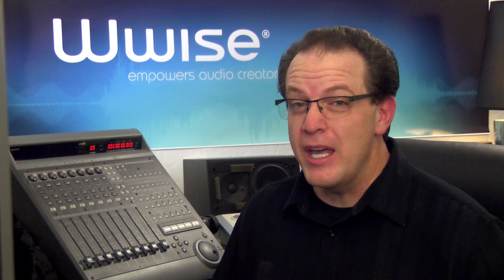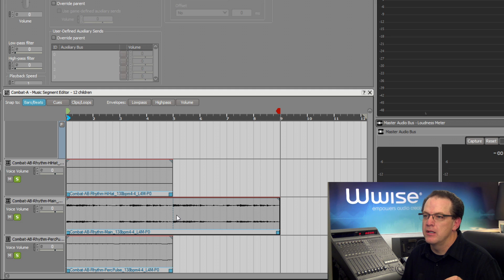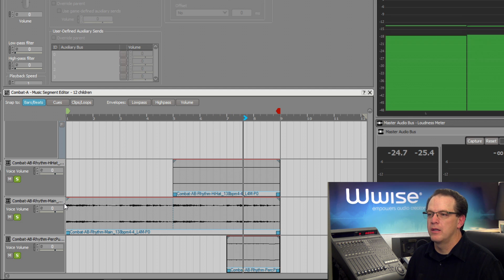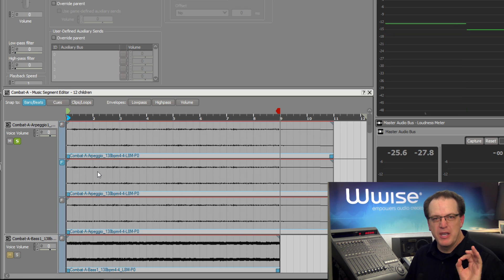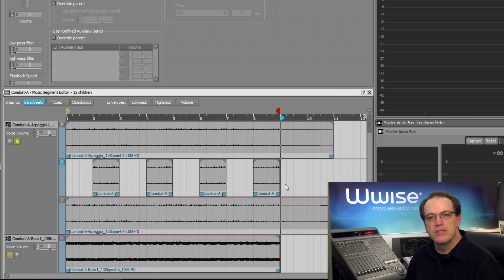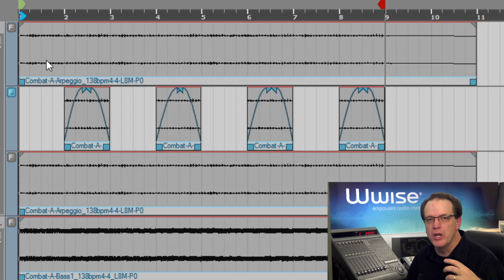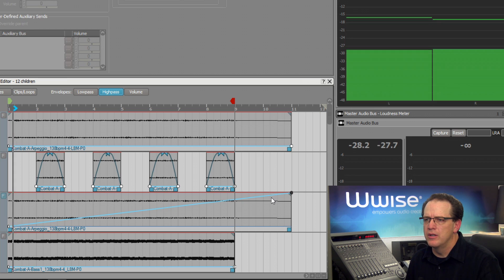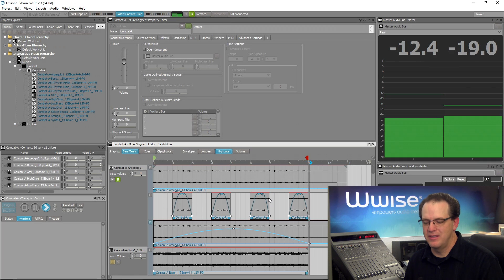Editing Music Segments with Wwise 2017.2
Moving and Looping Clips
Splitting and Deleting Clips
Using Fades
Adding Filter Curves